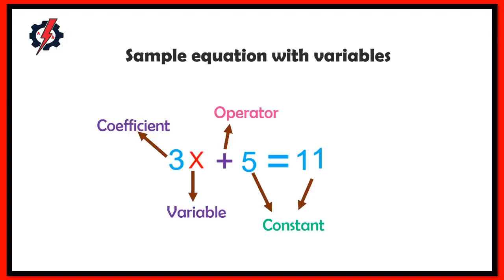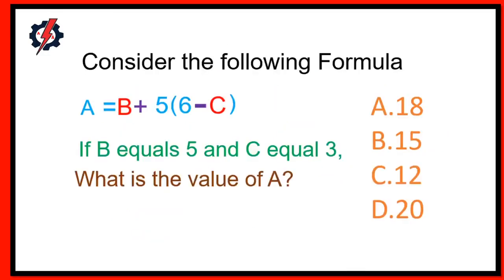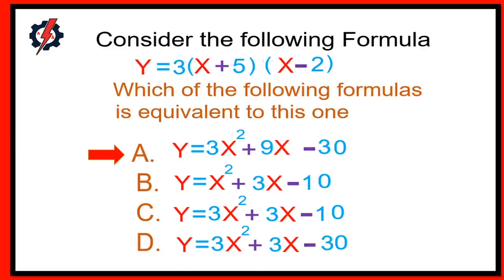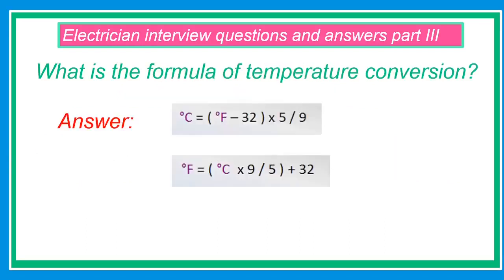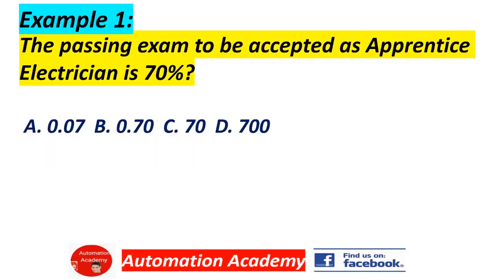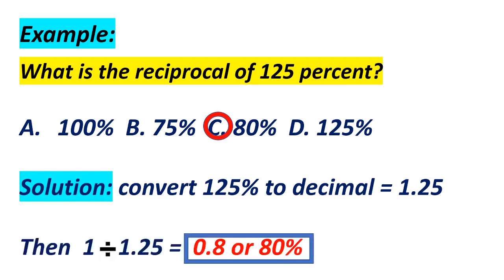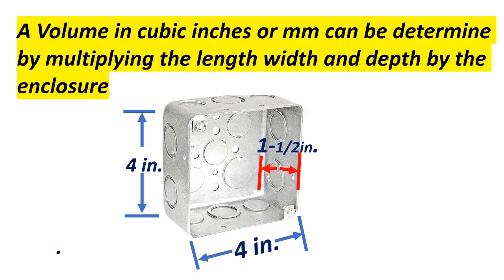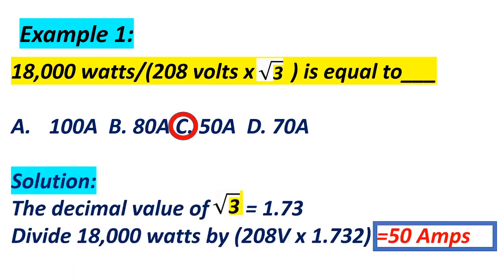Deck and Engine Cadet Entrance Exam for Shipping Company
In this video we are going to discuss entrance exam for company for Deck and Engine Cadet Entrance Exam for Shipping Company